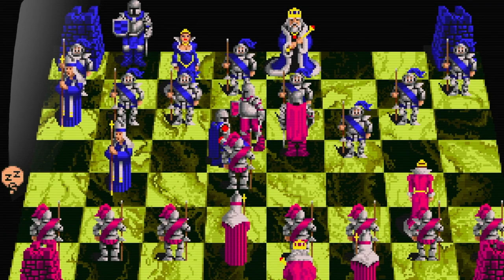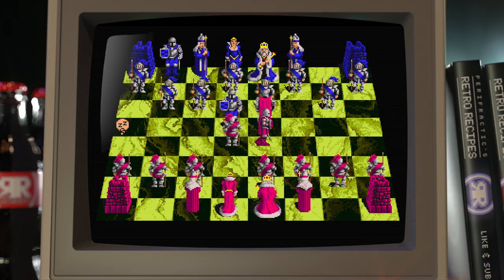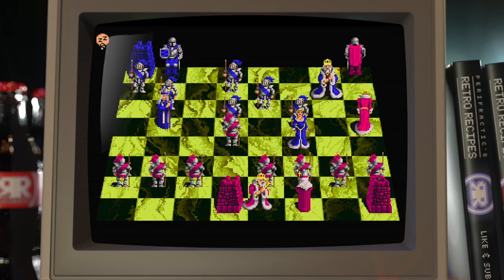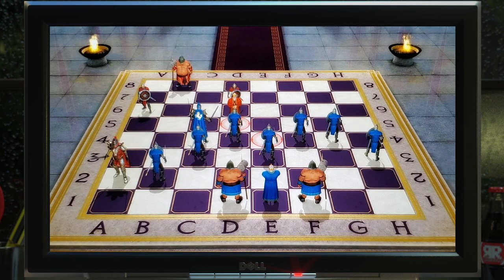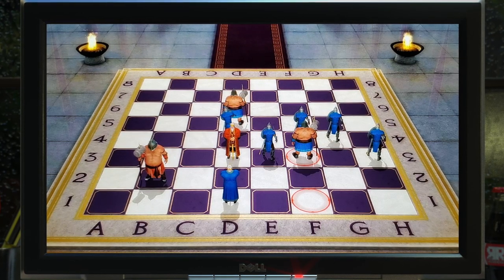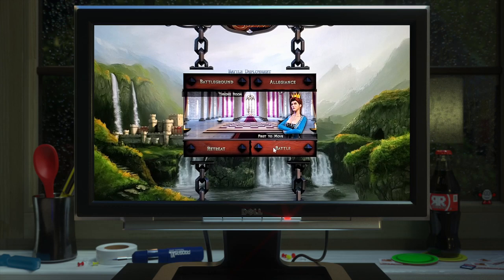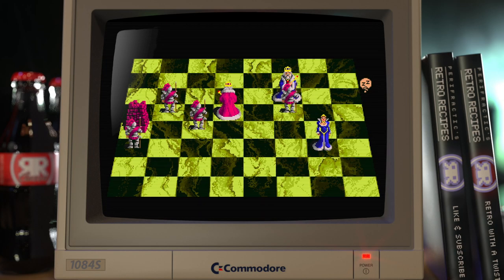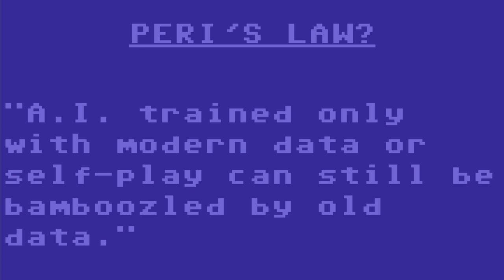Can 80s Battle Chess BEAT New Battle Chess?! PC 🆚 Amiga | Old 🆚 New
Can a 1987 computer beat a new PC at Battle Chess or will "Game of Kings" on Steam beat the Commodore Amiga. & will Ladyfractic's cosplay help!? Made possible by patrons & our friendly sponsor & their new "Stand with PCBWayers" global collaboration.

• FWIW the PC is a 2020 Ryzen 5 laptop

CHEERS TO
• Becky Heinman
• Shane W Stacks
• Interplay
• Ladyfractic & Puppyfractic!

🚘 With free Tesla supercharging/discounted solar your better half can afford to buy you more retro gear!